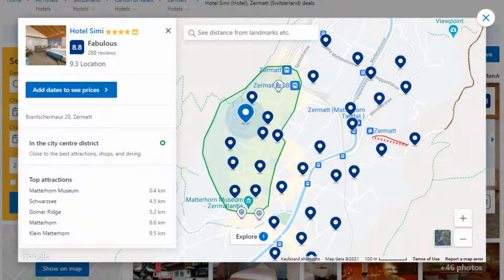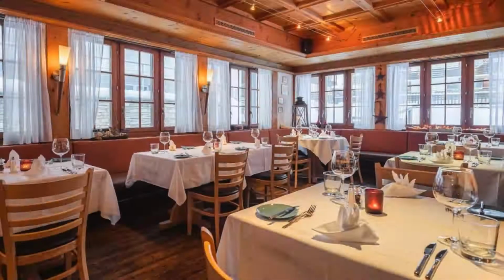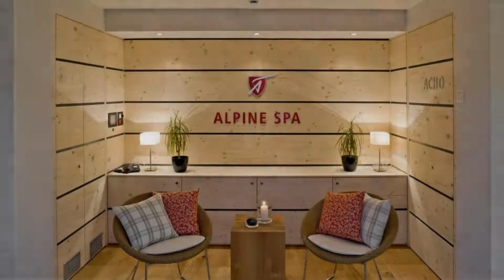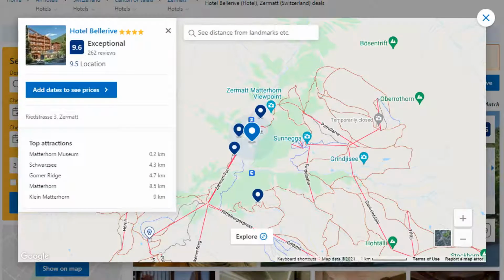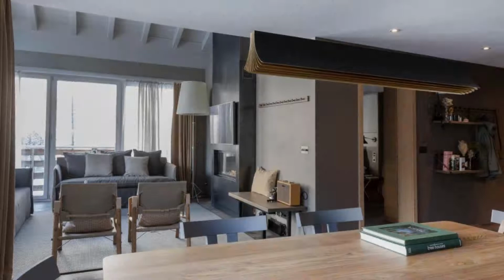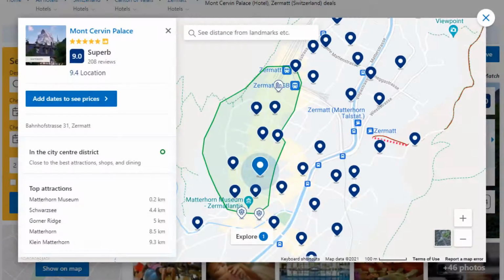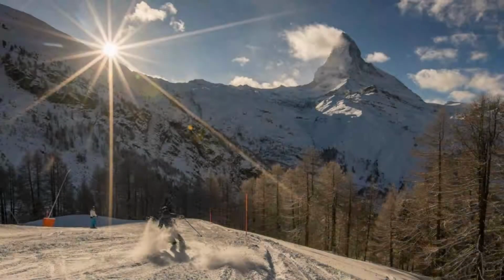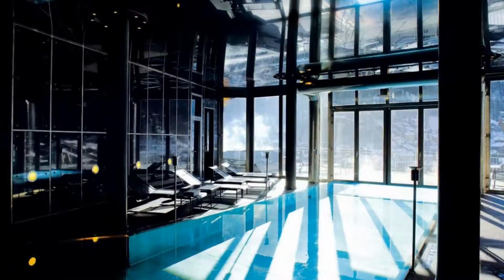Top 10 Recommended Hotels In Zermatt Resort Area | Luxury Hotels In Zermatt Resort Area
Queries Solved:
1) Top 10 Recommended Hotels In Zermatt Resort Area
2) Top 10 Hotels In Zermatt Resort Area
3) Top Ten Hotels In Zermatt Resort Area
4) Top 10 Romantic Hotels In Zermatt Resort Area
5) 10 Best Hotels For Couples In Zermatt Resort Area
6) Hotels In Zermatt Resort Area
7) Best Hotels In Zermatt Resort Area
8) Top 10 5 Star Hotels In Zermatt Resort Area
9) Best 5 Star Hotels In Zermatt Resort Area
10) 5 Star Hotels In Zermatt Resort Area
11) Top 10 Luxury Hotels In Zermatt Resort Area
12) Luxury Hotel In Zermatt Resort Area
13) Luxury Hotels In Zermatt Resort Area
14) Luxury Stay In Zermatt Resort Area
15) Top 10 4 Star Hotel In Zermatt Resort Area
16) Best 4 Star Hotel In Zermatt Resort Area
17) 4 Star Hotel In Zermatt Resort Area

Track Title: Blank Slate
Artist: VYEN